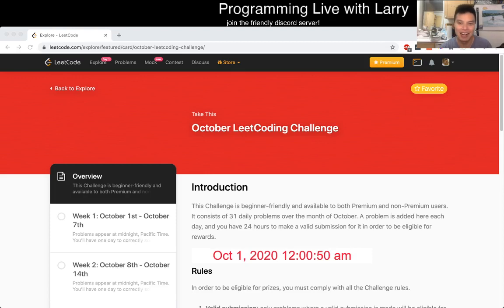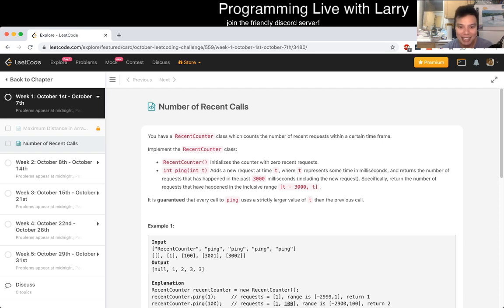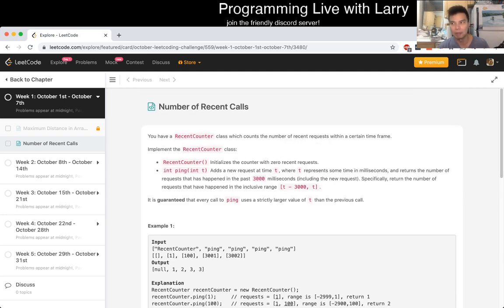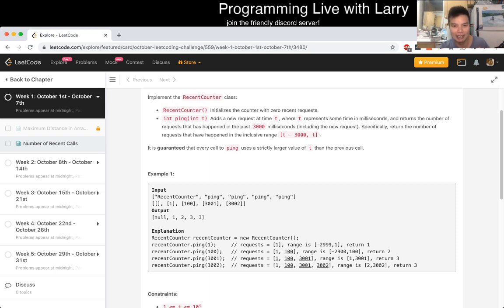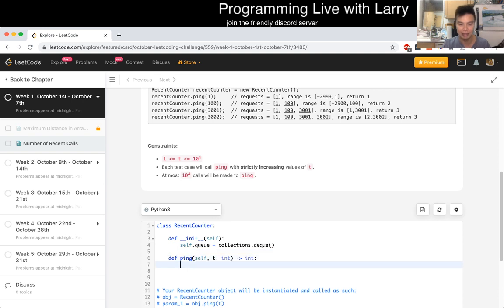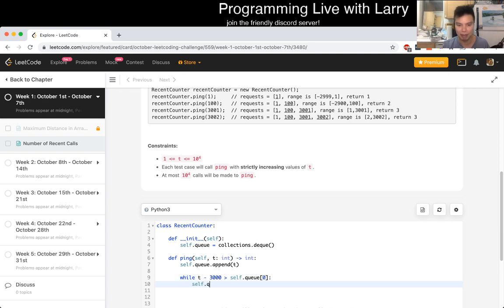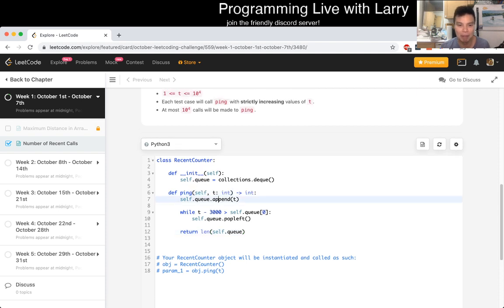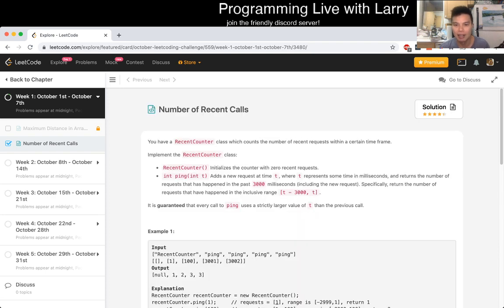Daily Leetcode #184: Oct 01, 2020 - 933. Number of Recent Calls